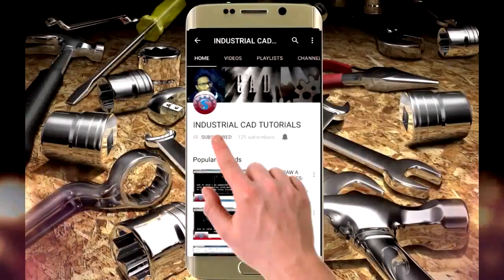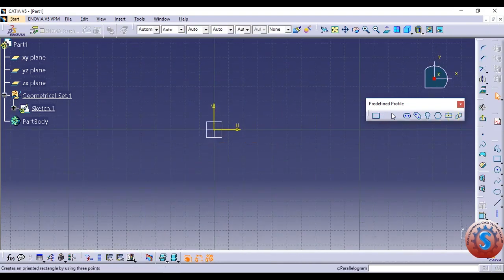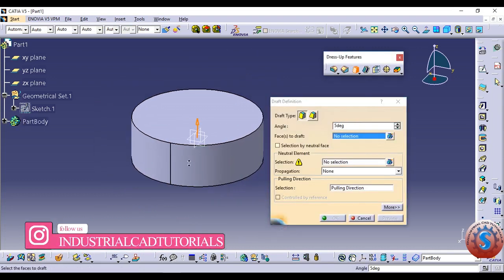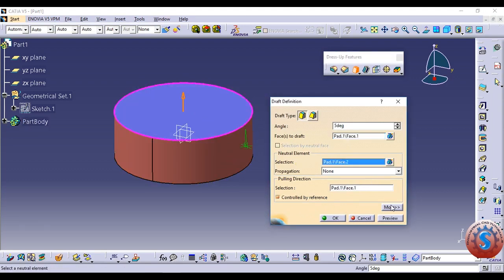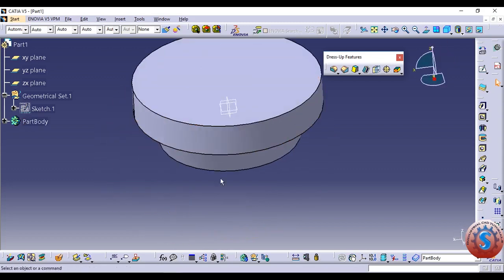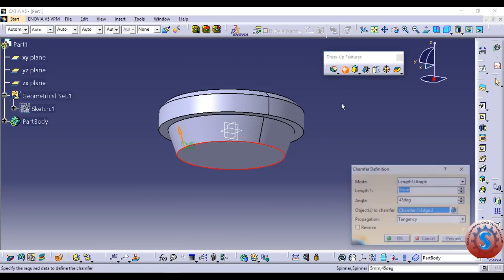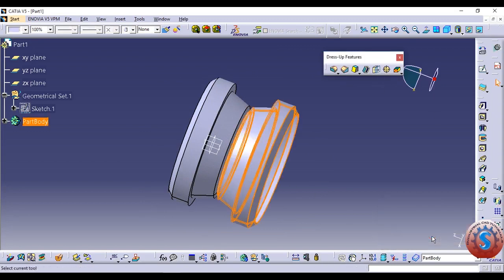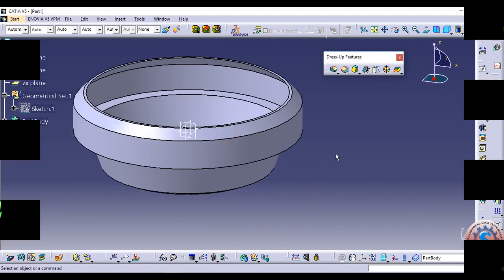DRESS UP FEATURES || CHAMFER || DRAFT DEFINITION || PART DESIGN CATIA TUTORIAL #20